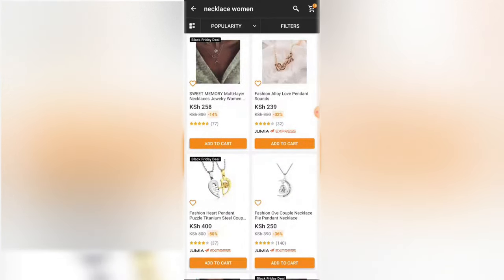Jumia Black Friday DOS AND DON'TS |OYUGI K.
Insights on how to shop on Jumia Black Friday.